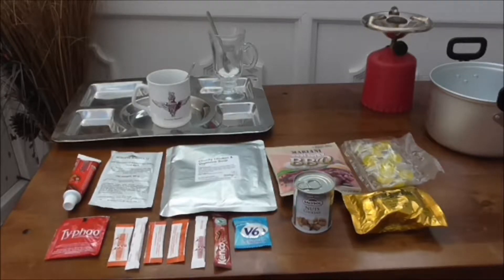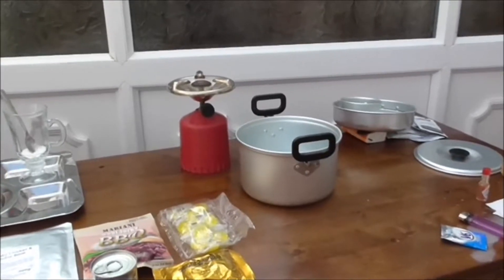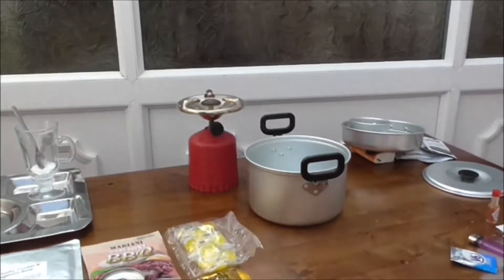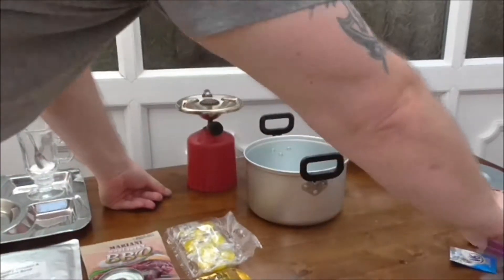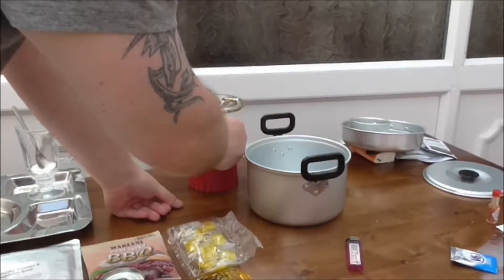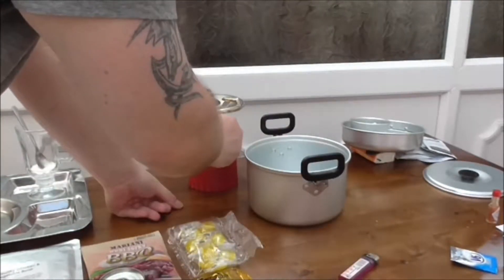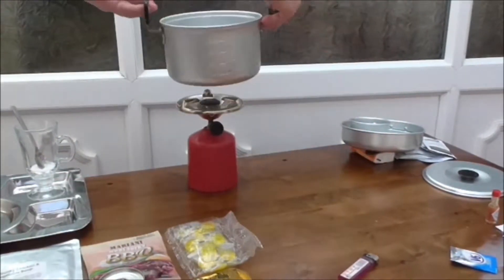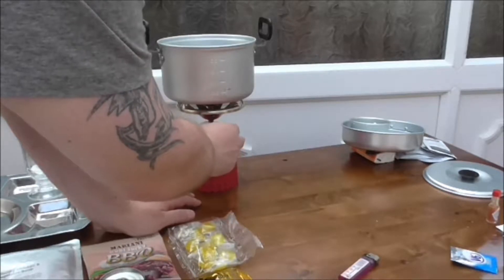MRE Review 2015 British Army 24hr Ration Pack No15 Chilli & Rice : Part 4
2015 British Army 24hr ration pack No15, inc : chilli, rice, potato & beans, chicken & veg soup. Unboxing & review.

I am in the U.K. & would like to share/swap/review other military foods from around the world so if you have any & would like to see me do a review on your country's military rations then please drop me a line in the comments & I will get in contact with you.